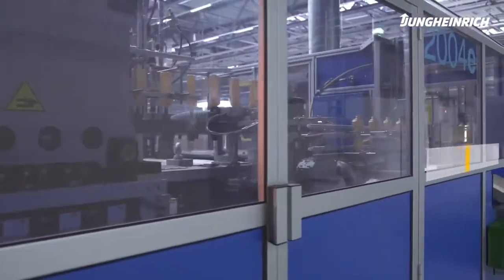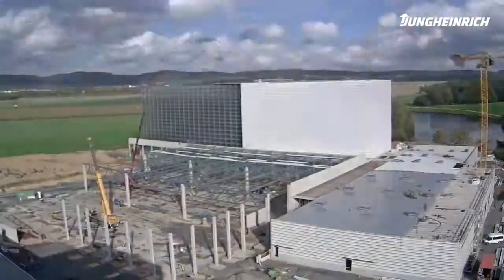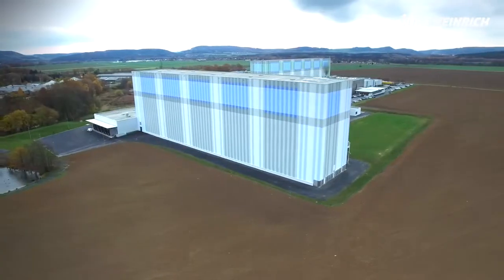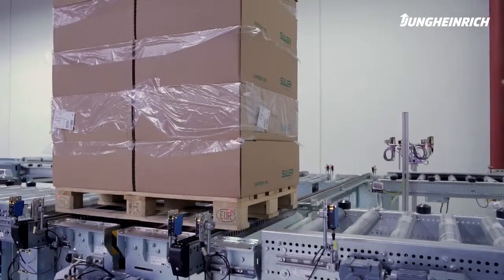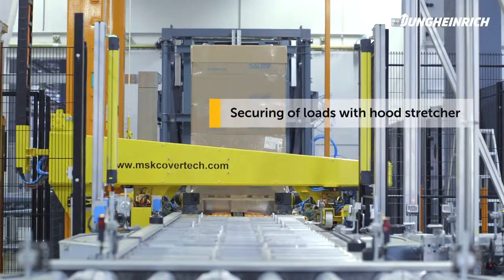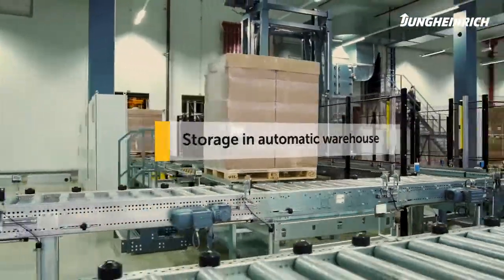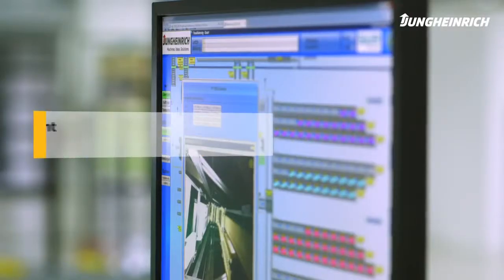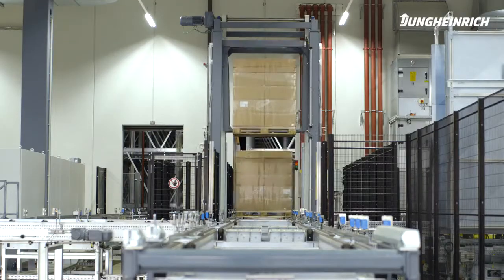Jungheinrich as General Contractor – The New High Rack Warehouse for Company Sauer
Within a construction period of only 10 months Jungheinrich finished the new high-bay warehouse at the Föritz plant of company Sauer Polymertechnik, a manufacturer of plastic parts such as shampoo bottles. The 3 aisles high-bay warehouse provides 25,500 pallet storage places. An addition of a fourth aisle is possible at any time. As general contractor, Jungheinrich supplies everything from a single source – from planning and realization to maintenance and service.